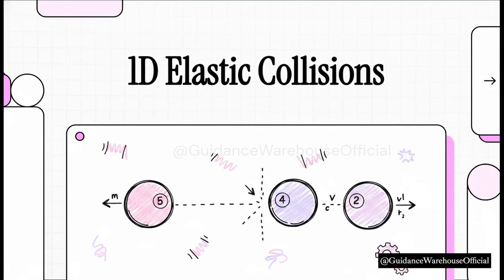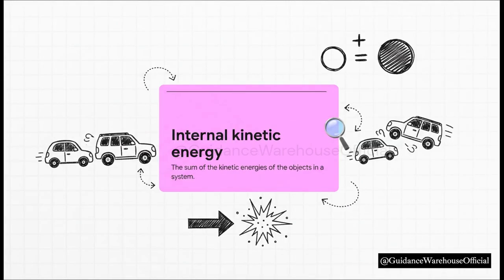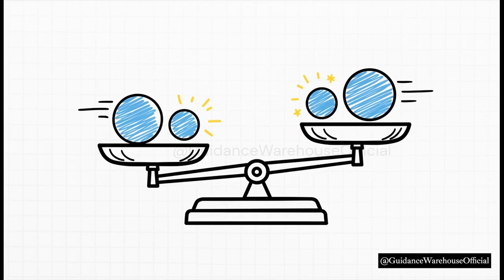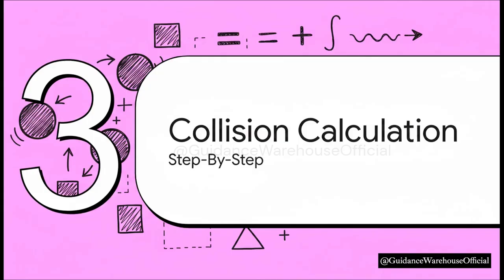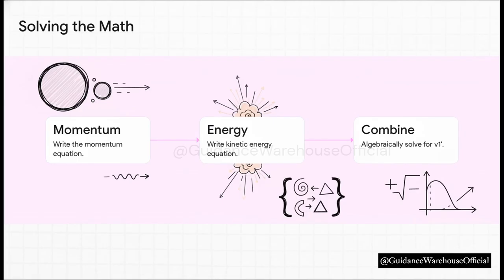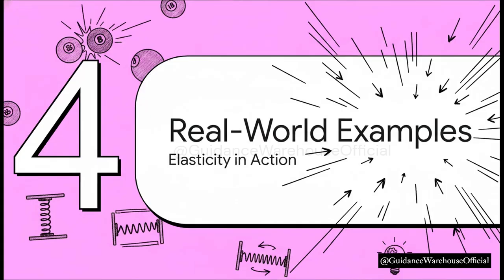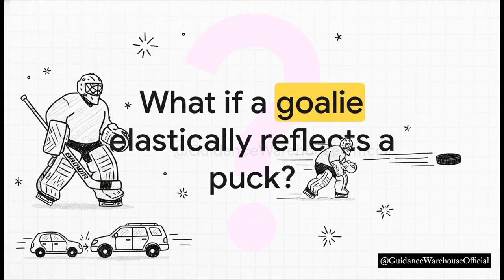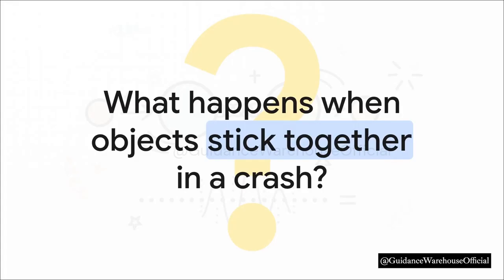Lecture 40 | 1D Elastic Collisions & Internal Kinetic Energy | Physics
Master one-dimensional elastic collisions! An elastic collision is a special type of impact where both the total momentum and the internal kinetic energy of the system are completely conserved
. Learn how to set up and algebraically solve the conservation equations to find the exact final velocities of two objects bouncing off one another